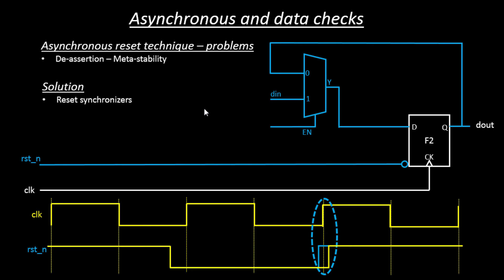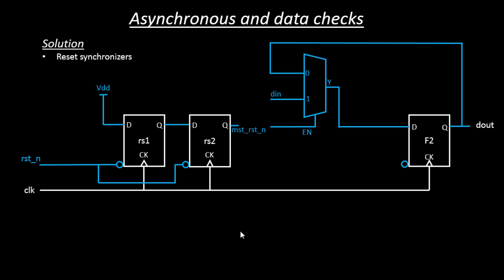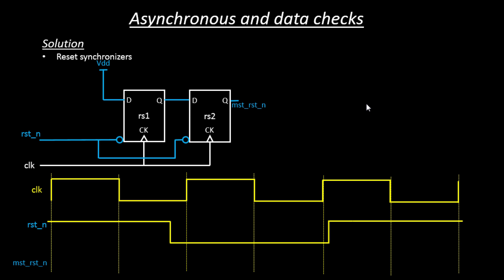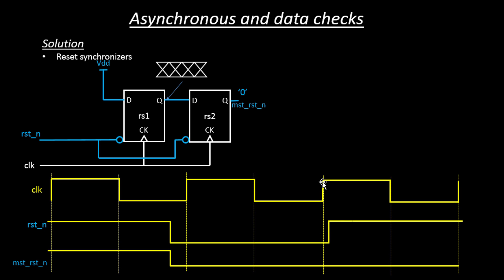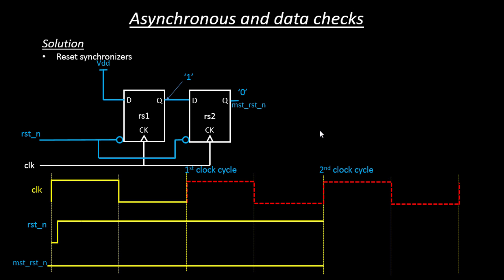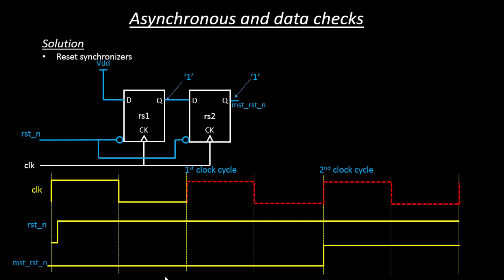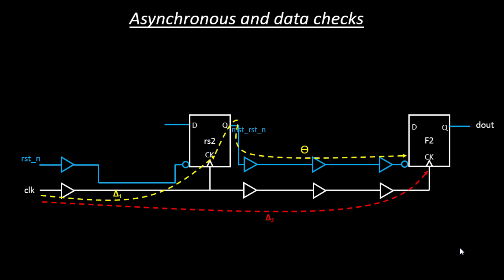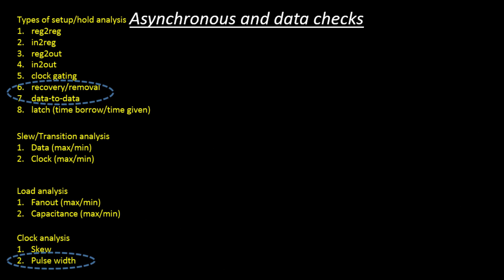How reset synchronizers resolves reset deassertion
Hi Everyone,
My name is ‘Reset Synchronizer’. I have been tasked to do a very specific job. Though, I look to be a very small piece of circuit, I help the whole design to get reset’ed without any violations. You can think of my job to be very similar and as critical as my brother ‘The clock’. Even I my own tree and my own network, just like my brother has. The only difference is, I am not as strict on skew, as my brother is. I am a bit flexible, which makes me even prouder and lovable by designers
Let me try to show you in this video, what happens when you try to reset design without me, asynchronously
My close friend (also the one who can’t stay without me, stay with me till end of this post) ‘rst_n’ looks to be very confident while asserting himself onto whole design and very successfully resets the complete design. But he creates lots of problems for the whole design, while de-asserting himself. How? Whenever he tries to de-assert himself near active edge of clock, he creates violations, doesn’t satisfy setup/hold requirements of flops, corrupts their data and creates meta-stability
That’s when, these flops, came to me asking for a solution. I gave it a lot of thought, and tried to convince my friend ‘rst_n’ to allow me come and stand firmly in between him and the design. He’s my friend, and so I should be saving him, right. I mean, that’s friends are for….
So I came in between, as shown in this video
Now, I have a very superior connection, with Vdd directly connecting me at my ‘D’ input and my friend ‘rst_n’ connecting with me at my ‘RST’ pin.
Now, I ask my friend ‘rst_n’ to first reset me, so that I go to a ‘0’ state, and then first de-assert me, so that only I corrupt my data (which is ok for me). My connections are so strong (see the second flop rs2), that I can easily overcome my meta-stability in 2 clock cycles as shown in this video
Not only that, I also take forward this ‘mst_rst_n’ signal to all flops in the design, like a tree, just like the clock, as shown in this video. Now that I look just like any reg2reg path, my other friends, flip-flops, should just check me like any other reg2reg setup and hold violation

Since that now I am being treated with same dignity and respect that my brother ‘The clock’ is being treated, the violations produced due to my signal ‘mst_rst_n’ is being given a special name. I am not called setup or hold violation, I am being called as the proud ‘reset recovery’ and reset removal’ violations.
So, do you wanna be my friend? If yes, get inside my class from below link:
From the above whole scenario, I have learnt one major thing in my life which is being very well composed as below quote by ‘Katrina Mayer’:
“Even a small act of kindness can make a big difference in someone’s world”
Do one small act of kindness today …. Register in my courses 
FYI:

Happy Learning !!